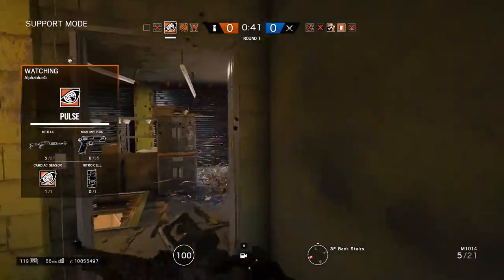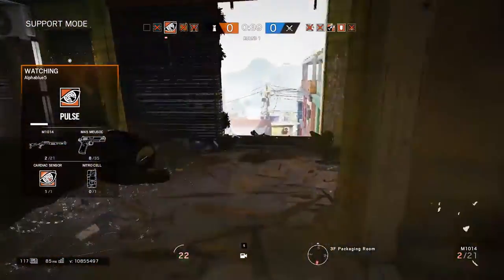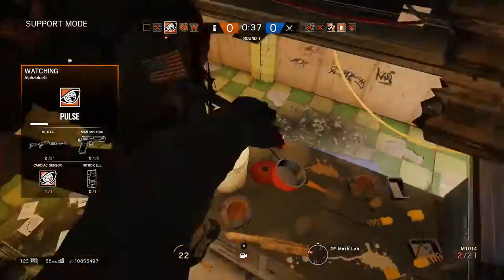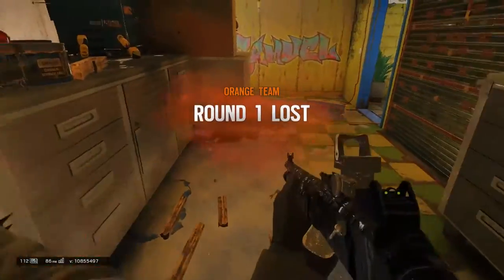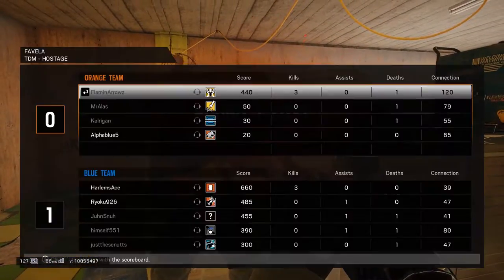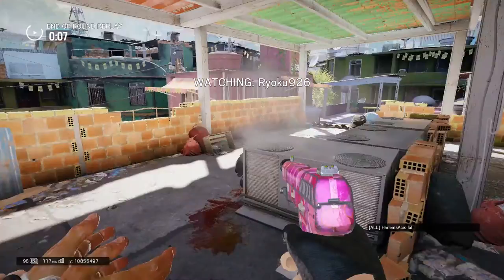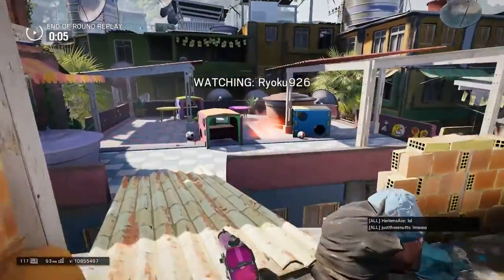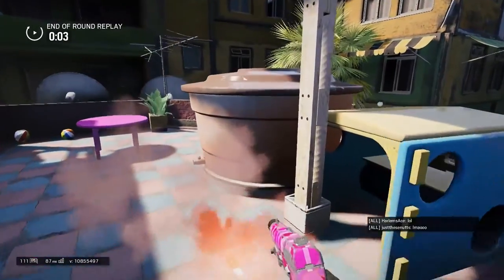Dan's and Mr Lamp's Adventure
The Xs really complete the screen name.